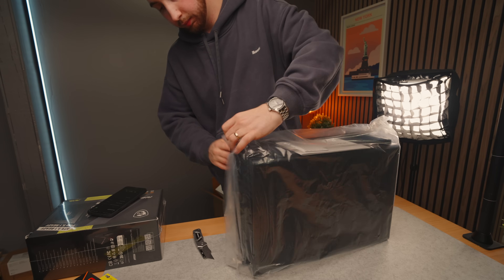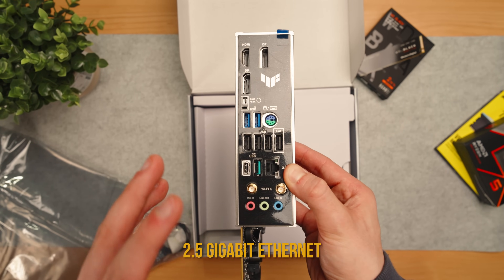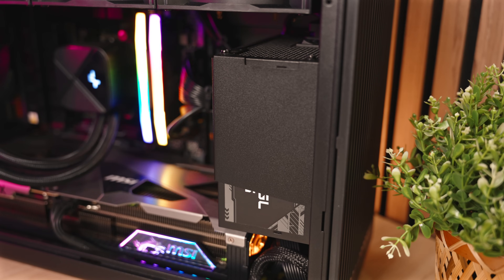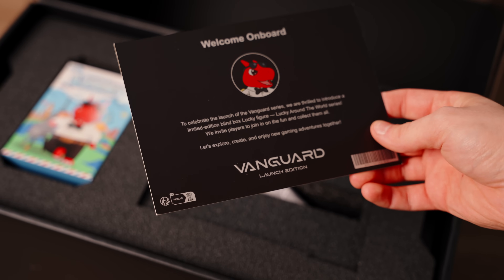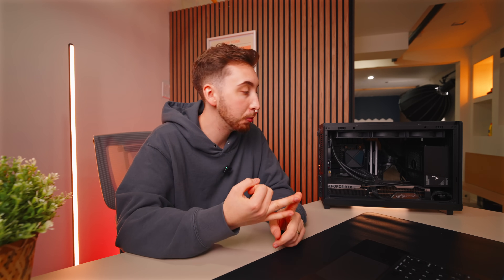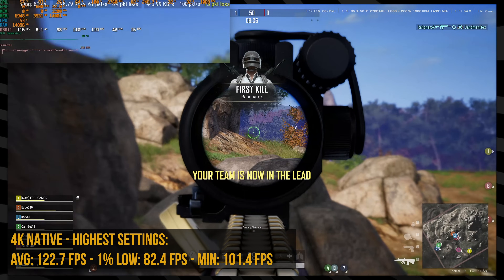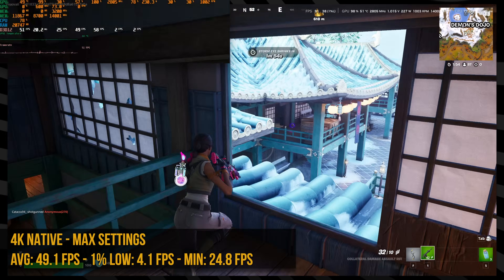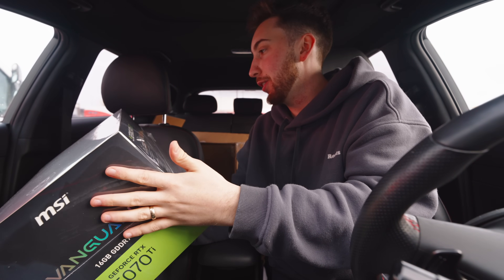I Built a Tiny "Mid-Tier" 4K Gaming PC + MSI RTX 5070 Ti Vanguard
I built tiny a mid-tier 4K capable gaming PC using MSI's RTX 5070 Ti Vanguard Launch Edition Graphics Card.

👨🏻‍💻Tech I Use:
Mic - Sennheiser MKE 400
Wireless Mic - DJI Mic Mini’s
Camera - Sony ZV-E1 Camera
Lens - Sigma 24-70mm f/ 2.8
Wide Lens - Viltrox 16mm f/1.8
Headphones - Beyerdynamic DT990
Dock - CalDigit TS4 Dock
Laptop - M3 Pro MacBook Pro
SD Card - SanDisk 128GB V90
SSD’s - SanDisk 2TB SSD
Monitor - Samsung G8 34” OLED
Tripod - Neewer Travel Tripod
Mini Tripod - iFootage Mini Tripod
Quick Release - Ulanzi CLAW

⌨️ Custom Gaming PC:
GPU - RTX 5070Ti MSI Vanguard
CPU - AMD Ryzen 5 9600X
RAM - Corsair DDR5 32GB
CASE - Lian-Li A3 mATX
AIO - Deepcool 360mm AIO
SSD - WD Black SN770 2TB
MOBO - ASUS TUF B650-PLUS
PSU - MSI MAG A850GL

(chapters)